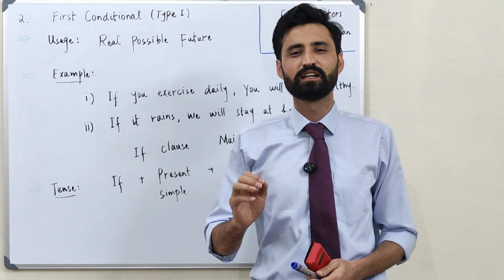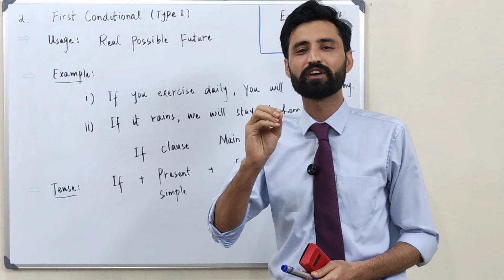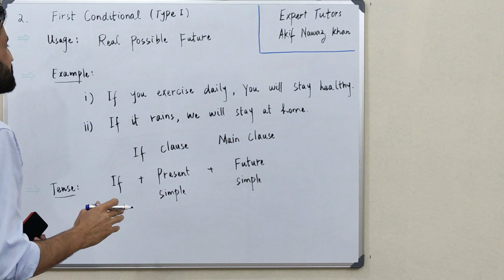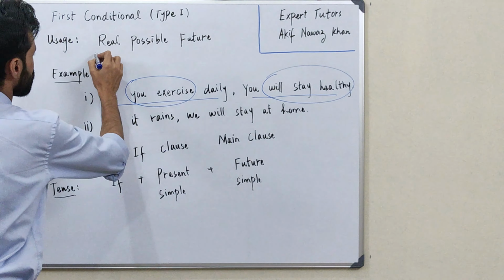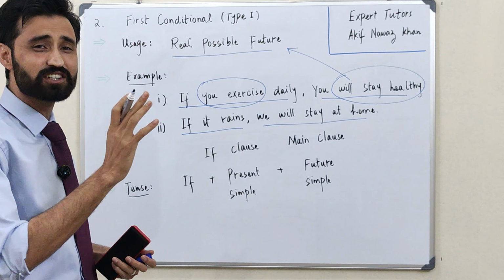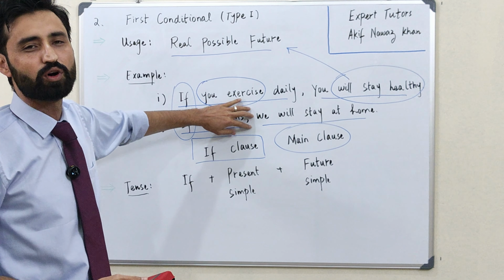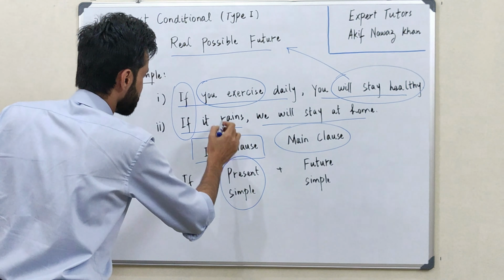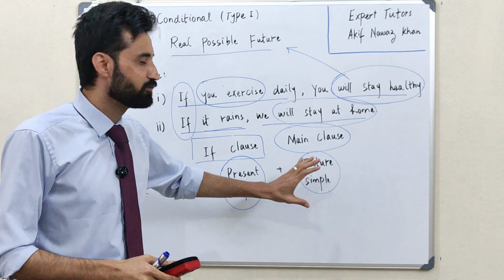45. First Conditional Sentence (Type 1) | Easy English Grammar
Learn the First Conditional Sentence (Type 1) with a simple and clear explanation.
In this video, you will understand how first conditional sentences are used to talk about real and possible future situations in English.
This lesson is perfect for students, beginners, and English learners who want to improve their grammar and sentence formation.
Watch till the end to understand the structure, usage, and examples of first conditional sentences easily.